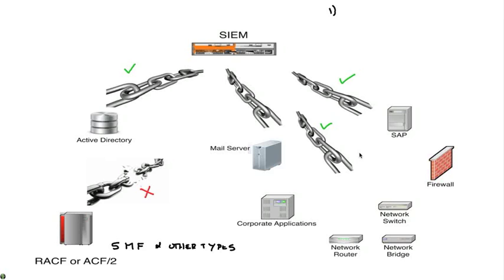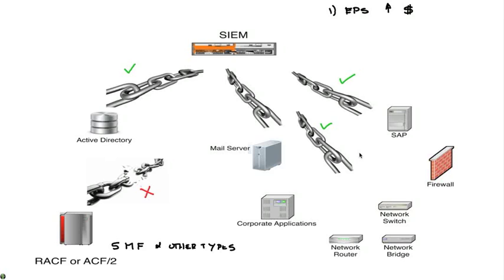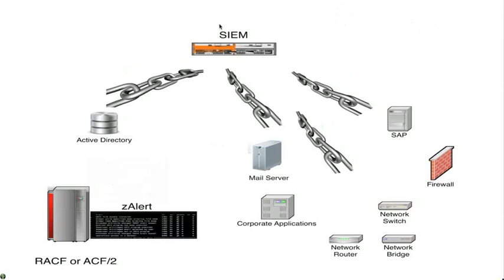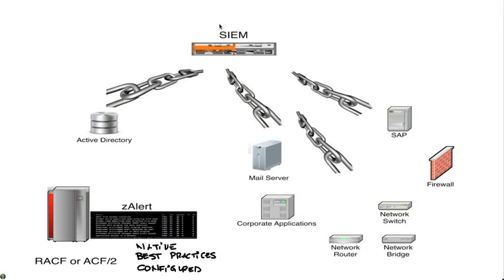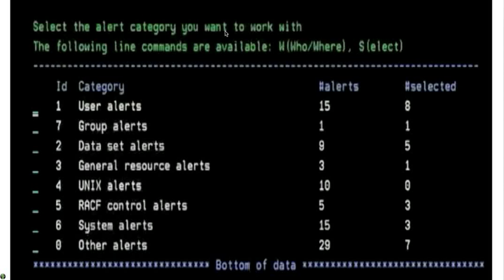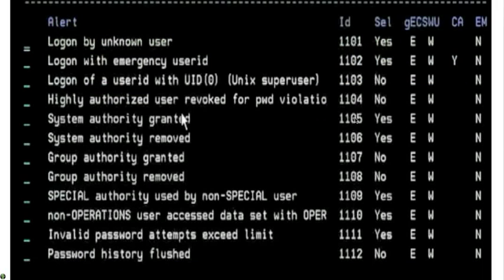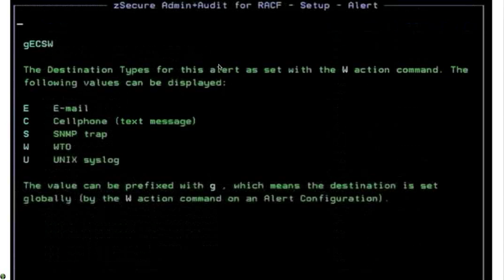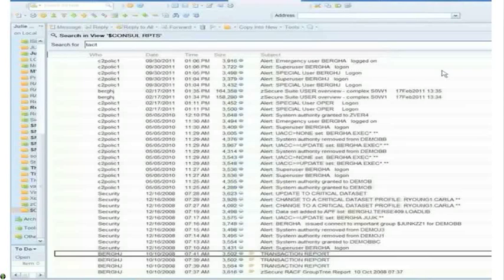Is the mainframe your SIEM's dark spot?.mov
If you are not feeding your SIEM with mainframe data you need to know how easy it is to fix that. Your mainframe holds some of your main applications so you want to make sure you are monitoring them.